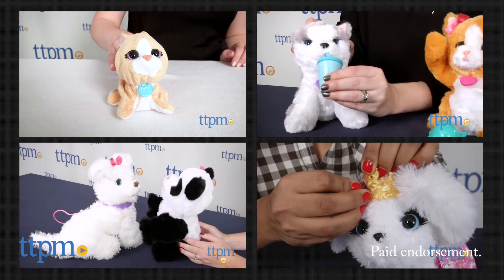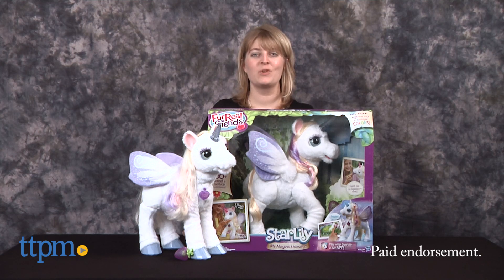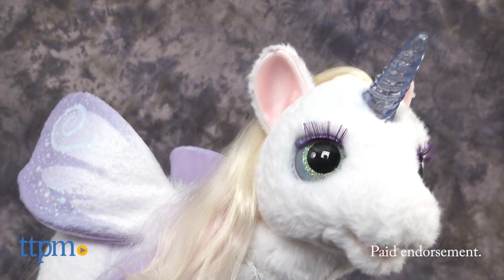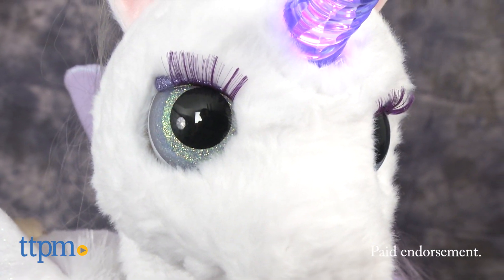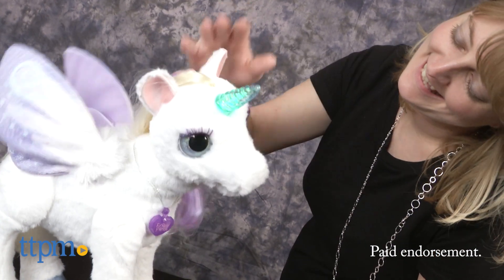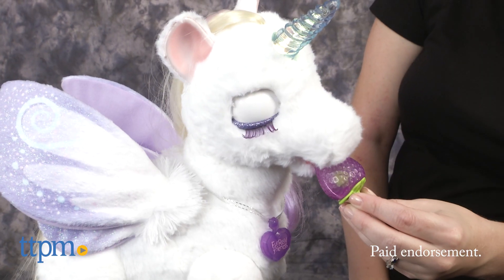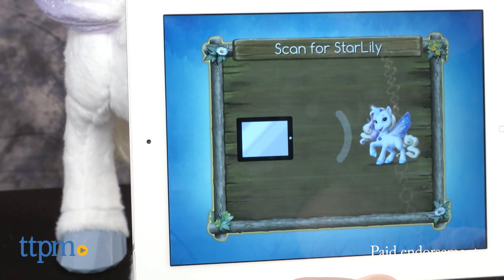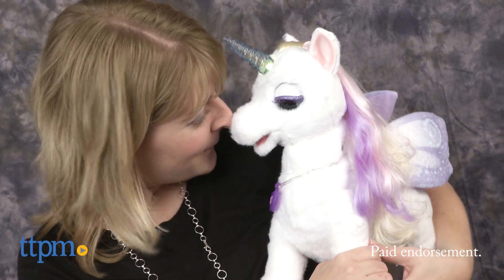Product Review: TTPM FurReal Friends Starlily, My Magical Unicorn